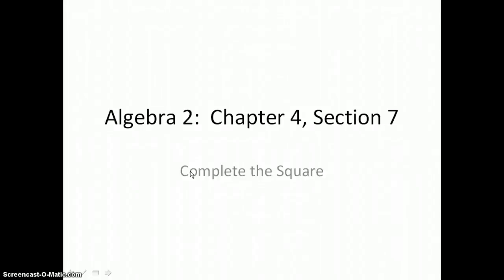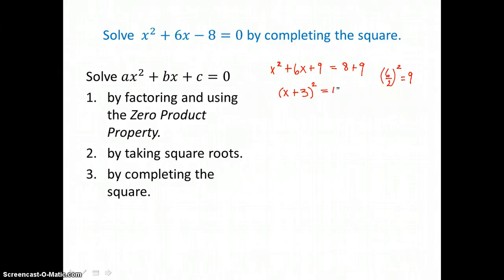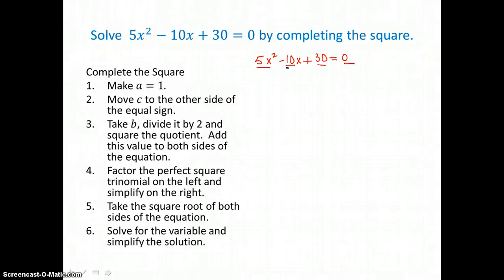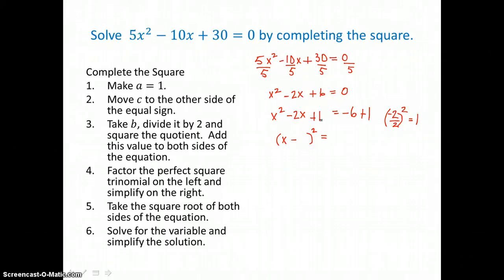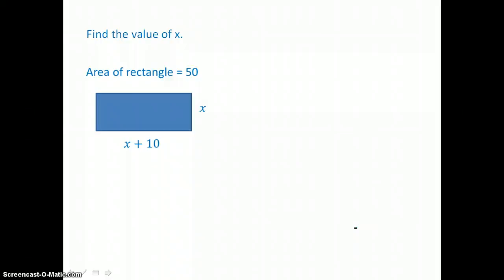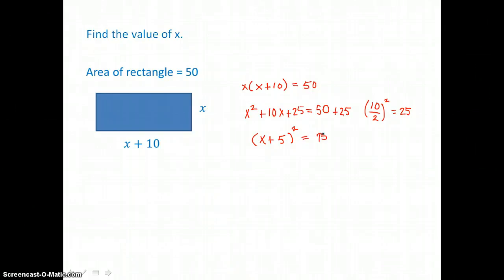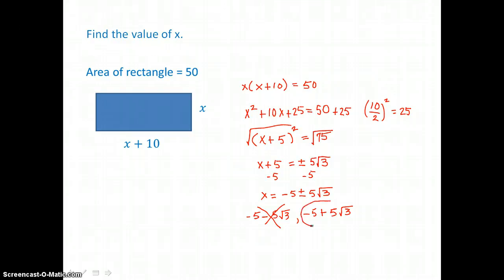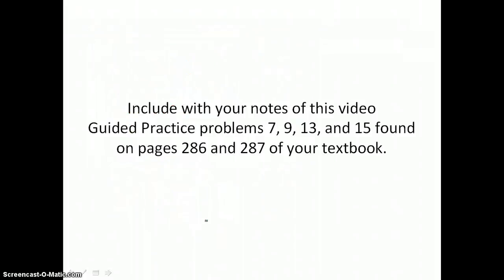Algebra 2: Chapter 4, Section 7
Complete the Square